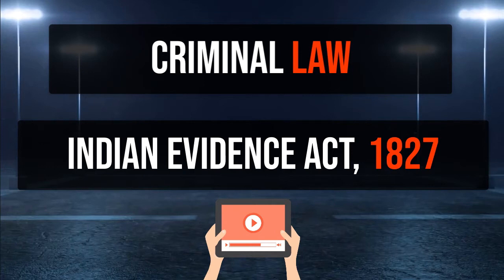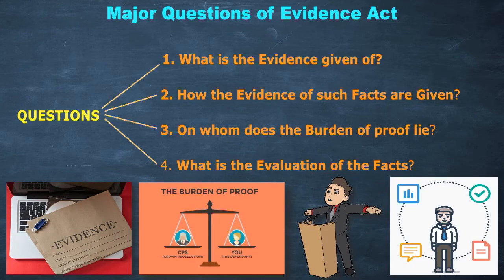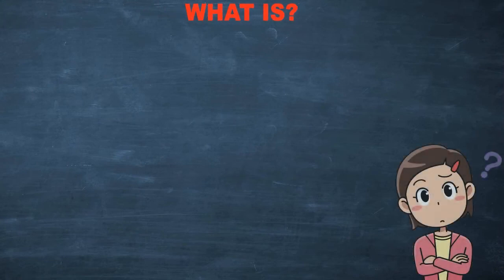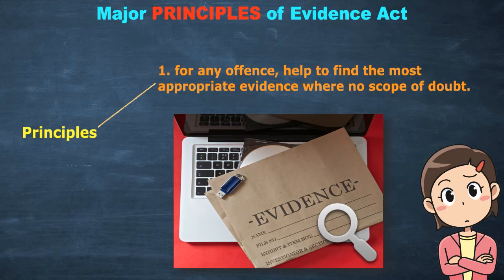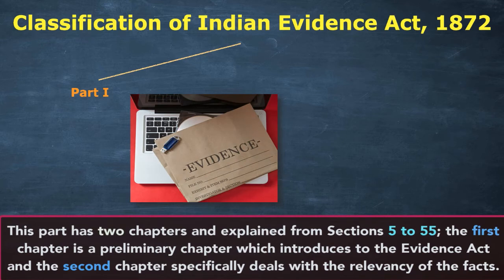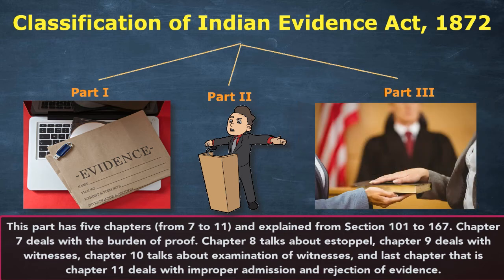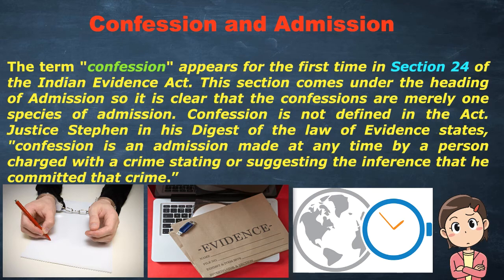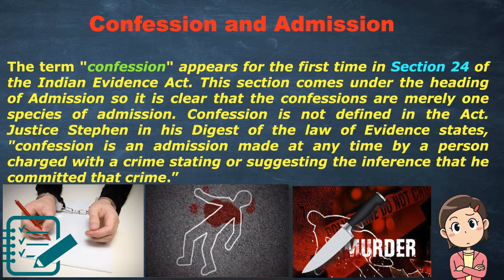What is Special in Indian Evidence Act?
This video explains the concept and purpose of Indian Evidence Act, 1872.